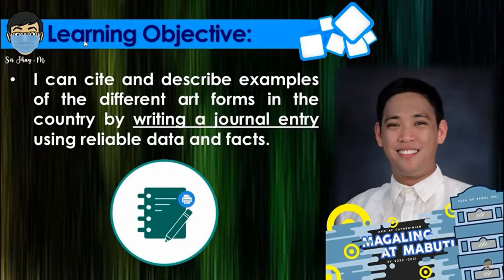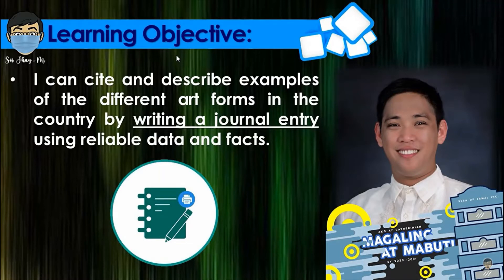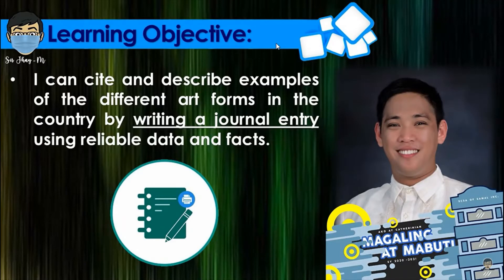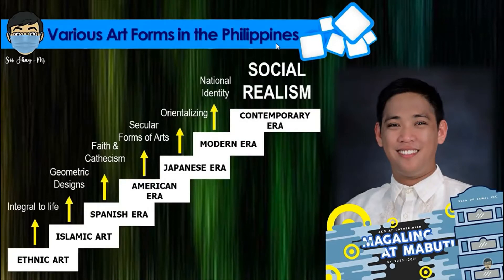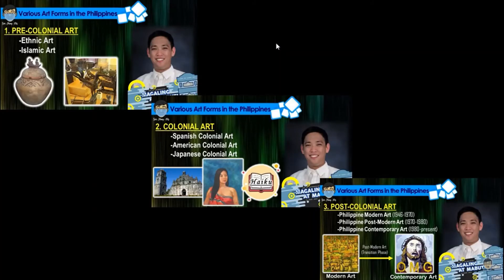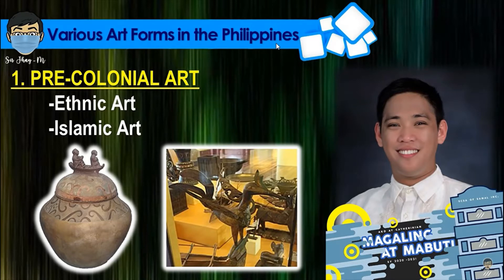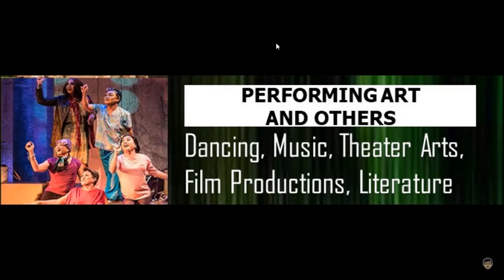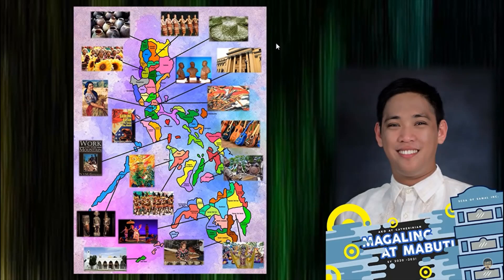CPAR Lesson 2-3 Contemporary Art Forms from the Regions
Module 2    Contemporary Arts in the Philippines
Module 3    Contemporary Art Forms from the Regions